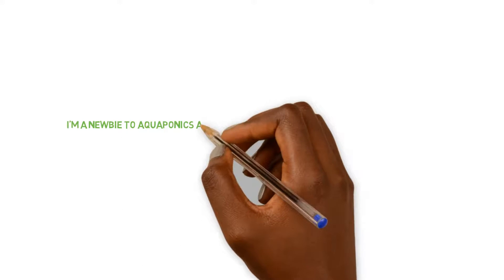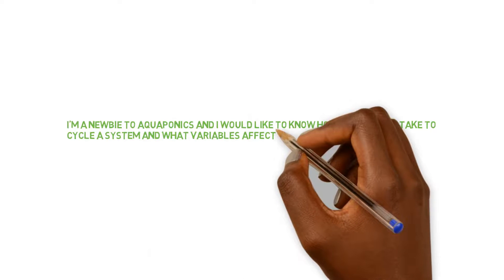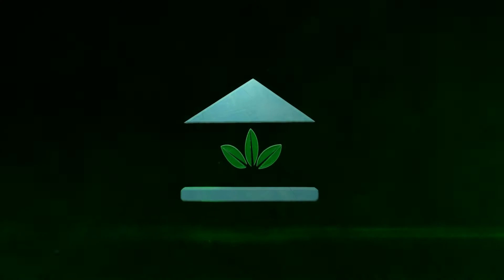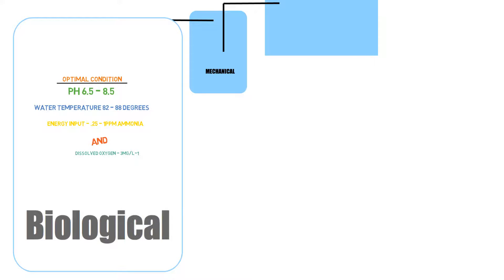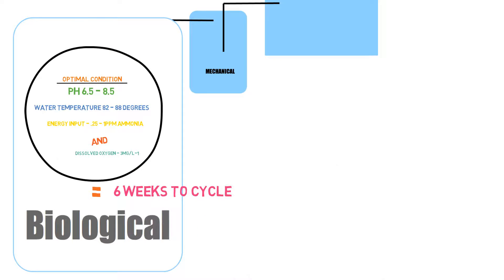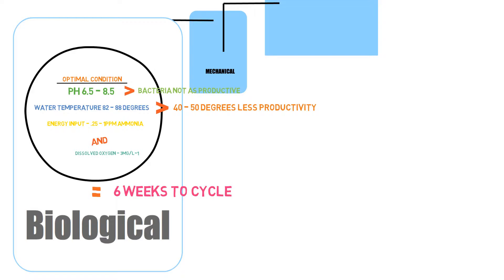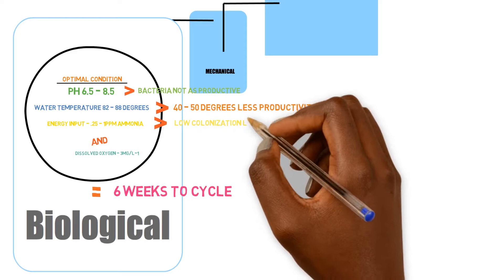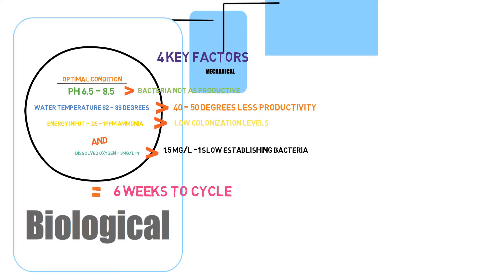How Long to Cycle An Aquaponics System | Ask The aquaponics God Ep19